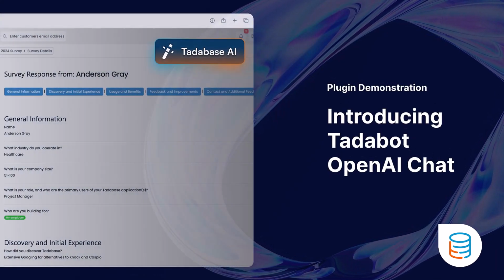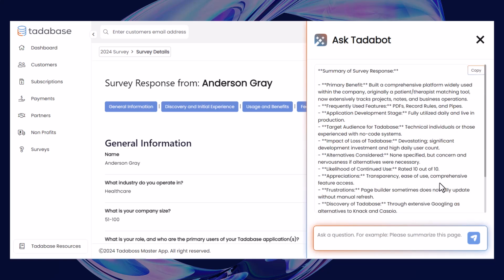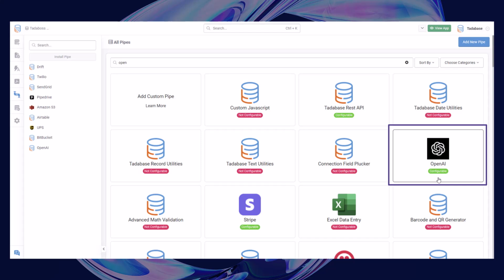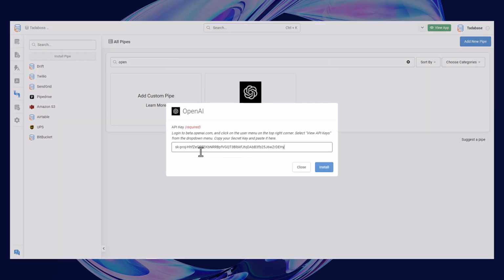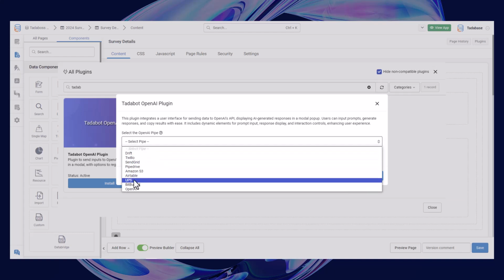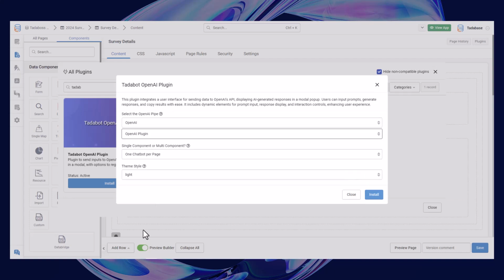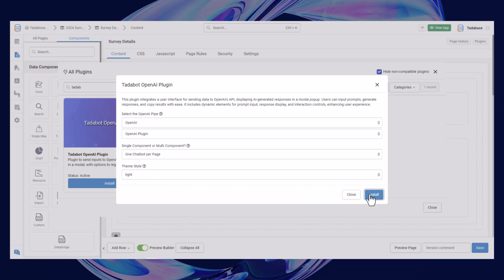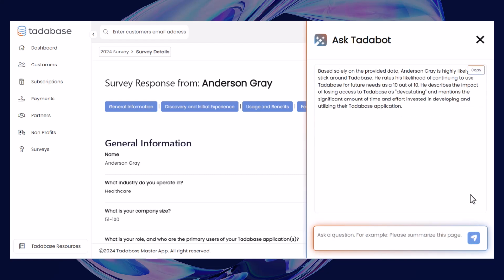TadaBot Open AI Plugin Demo | Tadabase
Introduction to TadaBot Open AI Plugin: Understand how this plugin allows you to ask questions about the data on your Tadabase page, making tasks like summarizing text, drafting emails, generating reports, and gaining insights easier and more efficient.

Installation Guide: Step-by-step instructions on installing the OpenAI pipe and supplying your API key.

Setting Up the Plugin: Learn how to navigate to your desired page, install the plugin, and configure it to suit your needs.

Customization Options: Choose between having individual chatbots for each component or a single chatbot for the entire page, and select a light or dark theme for the bot widget.

Using the Plugin: See the plugin in action, with a new floating button that allows you to ask questions about your data and utilize the responses as needed.